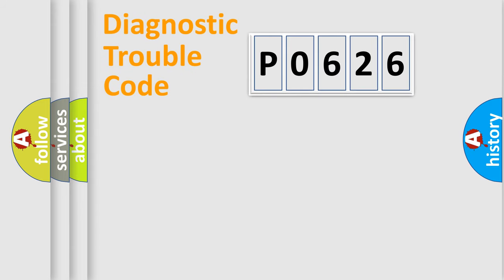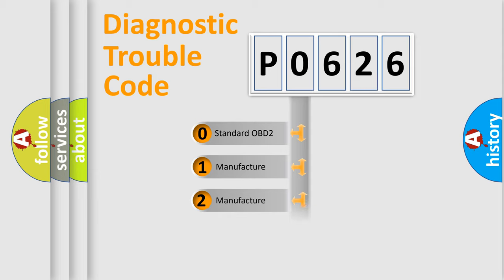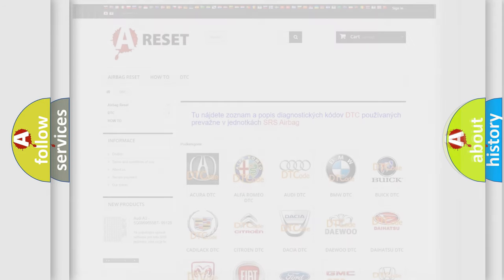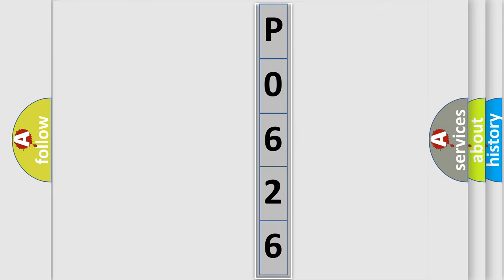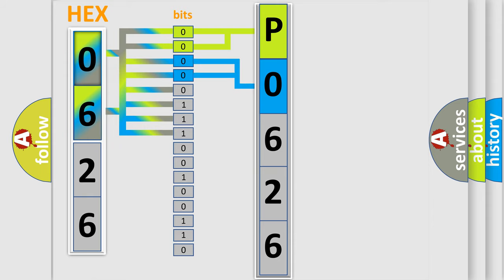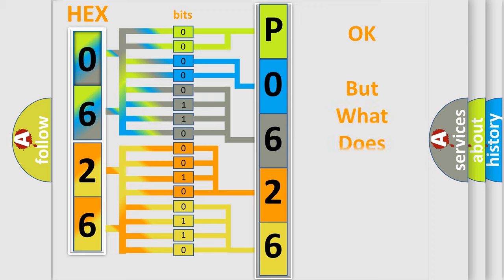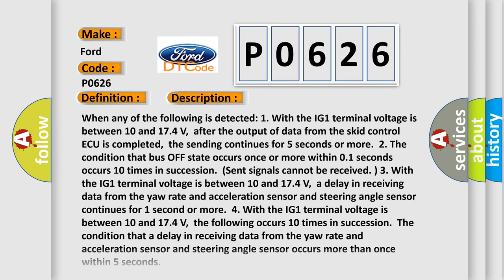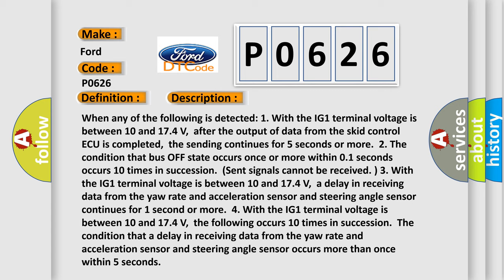DTC Ford P0626 Short Explanation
Contents:
0:21 Basic DTC analysis according to OBD2 protocol standard.
1:48 Insight into programming
2:58 A diagnostically understandable description of the Diagnostic Trouble Code
3:05 Basic error definition

Make:
Ford
Code:
P0626
Definition:
Control Module Communication Bus OFF
Description: